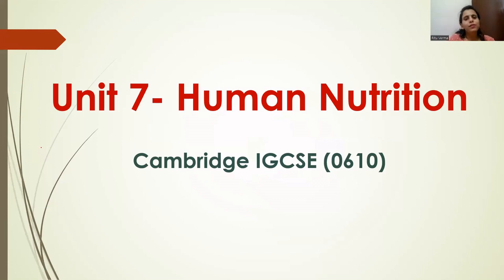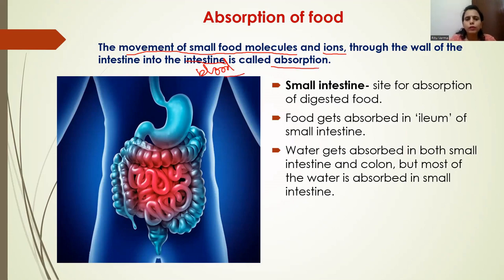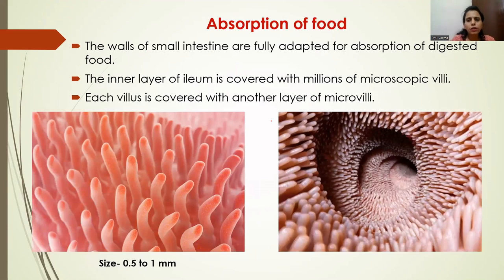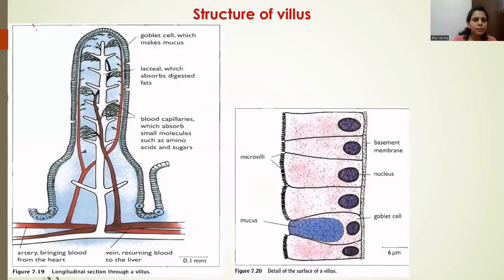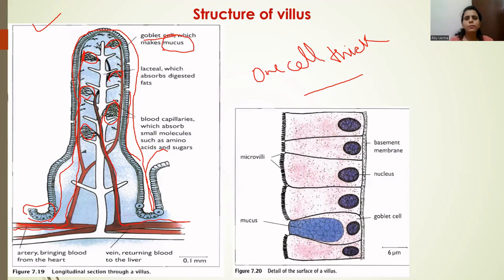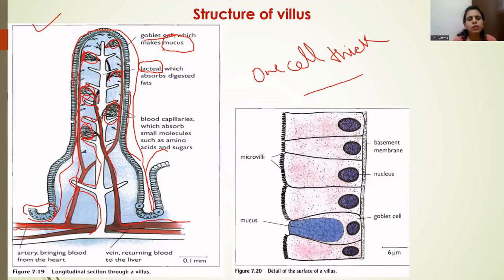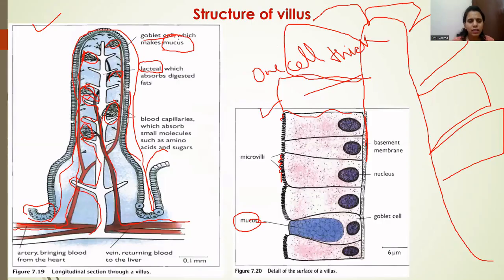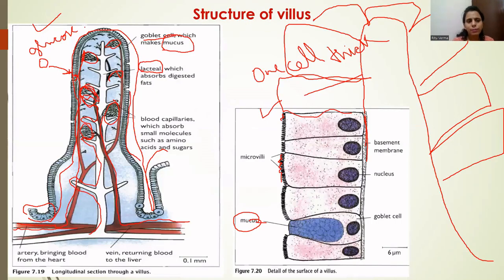Unit 7- Human Nutrition- Absorption of digested food- Structure of Villus- Cambridge IGCSE 0610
Understand the process of absorption in human digestive system.
Learn in detail about the structure, adaptation and function of villus.